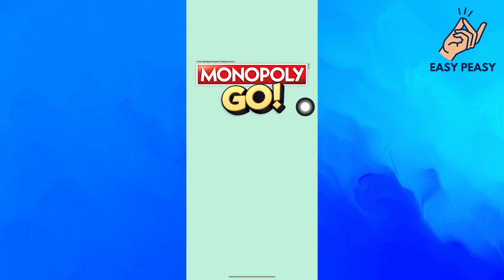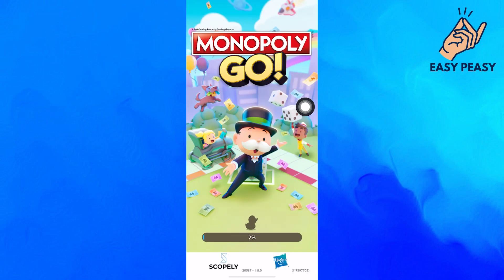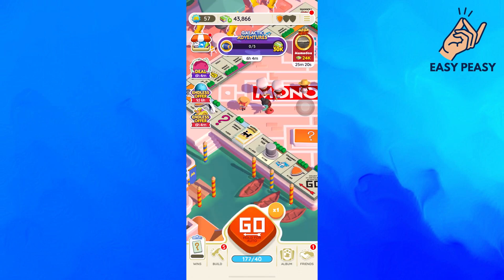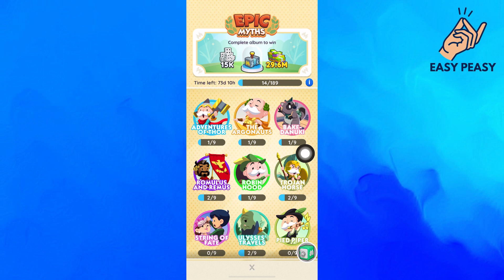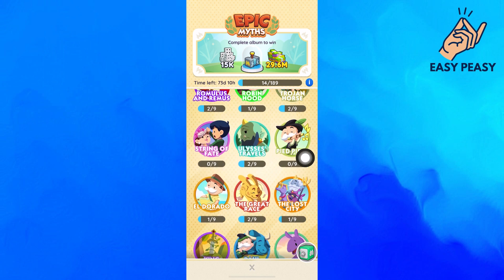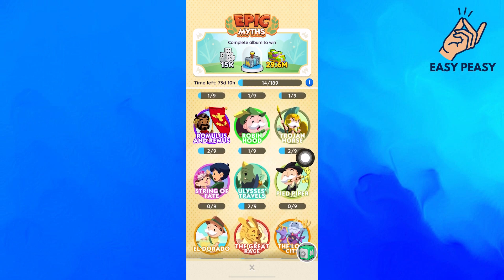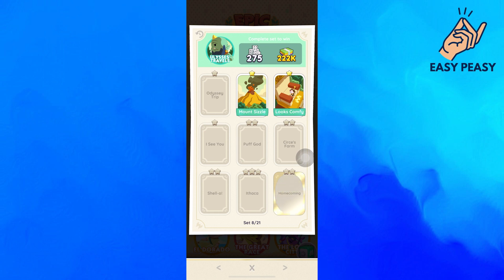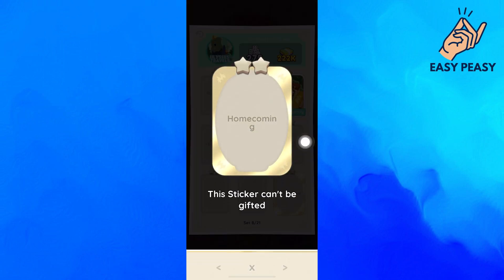How to Trade Gold Cards in Monopoly GO (Easy) 2023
Dive into our comprehensive guide on "How to Trade Gold Cards in Monopoly GO". Whether you're a newbie aiming to enhance your trading skills or an expert looking for advanced strategies, this video is your key. Learn the ins and outs of gold card trading and elevate your Monopoly GO experience!